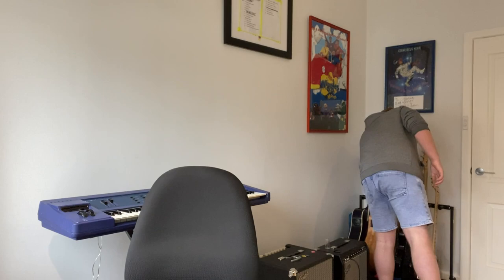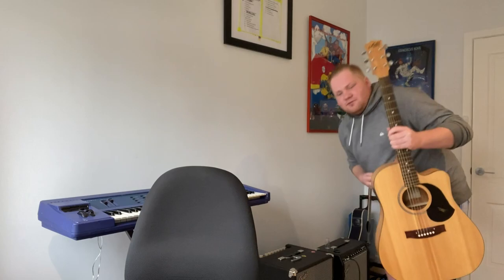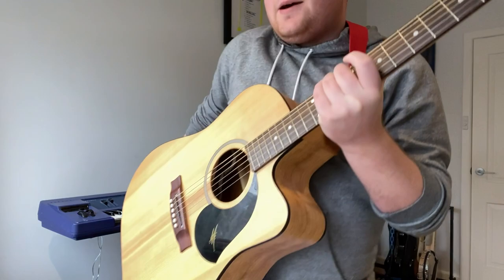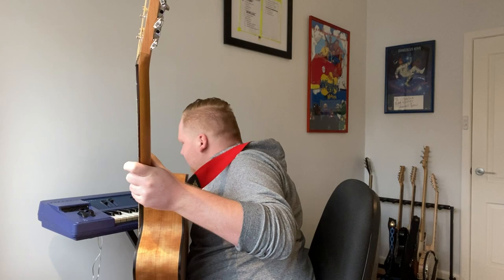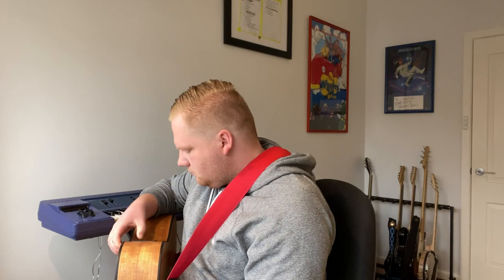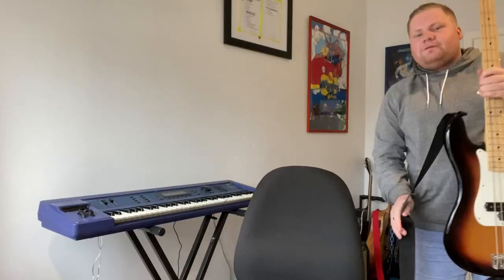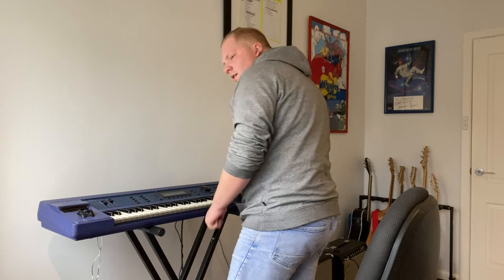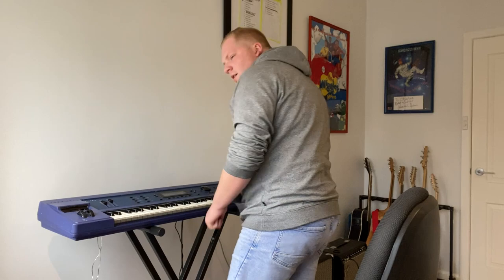I Let Spotify Choose A Song By The Wiggles And Gave Myself 1 Hour To Remake It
Should I try it again?...